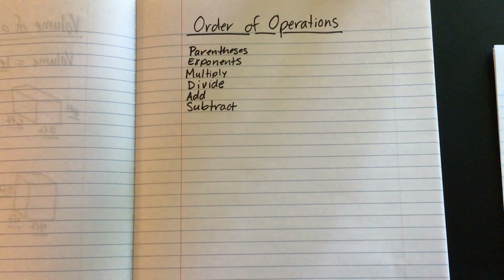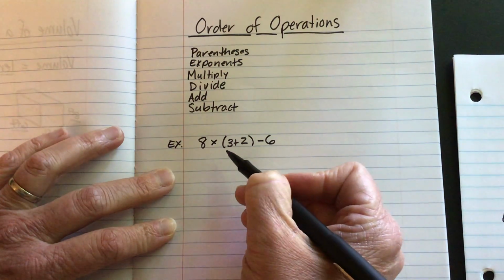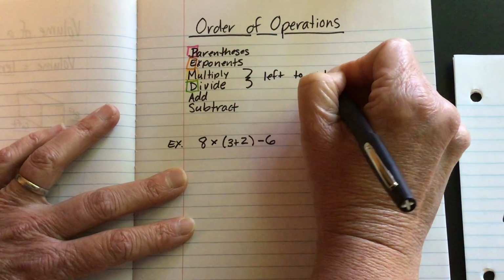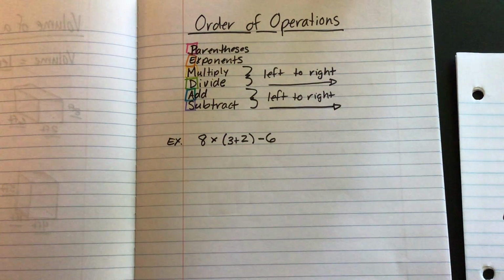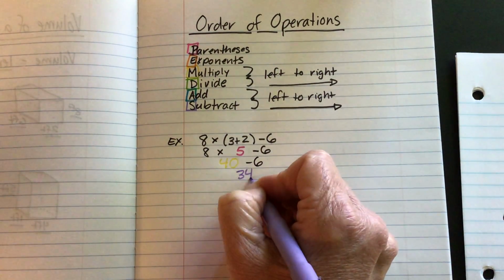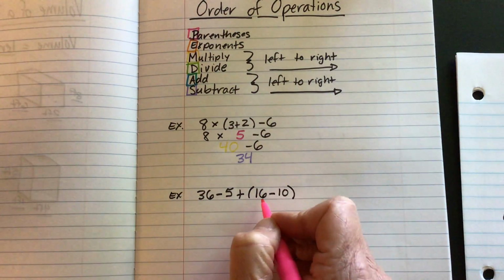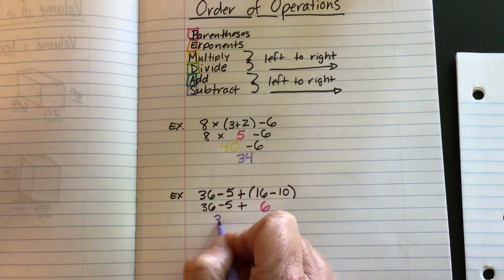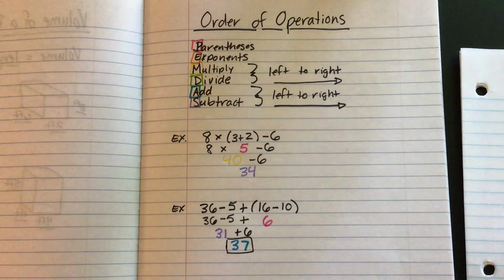Order of Operations